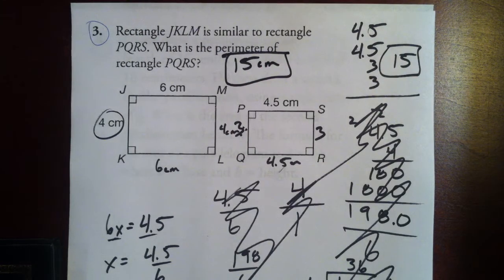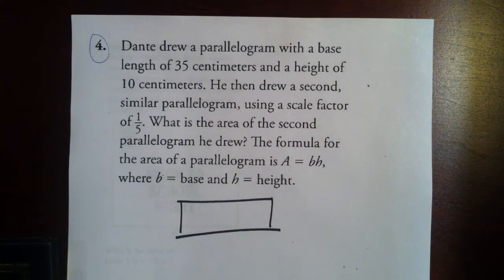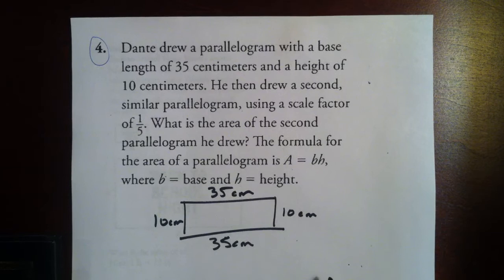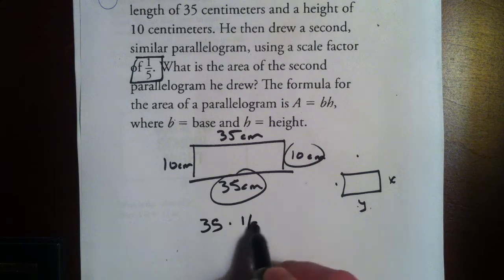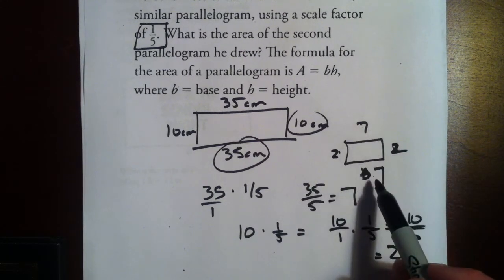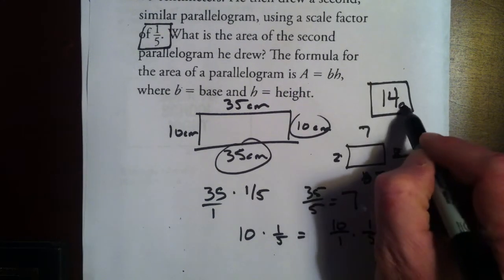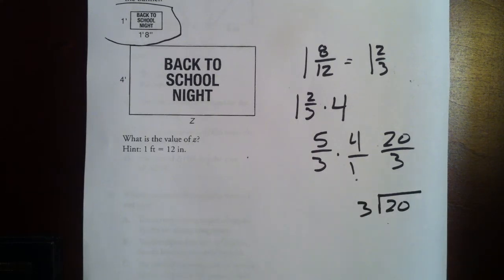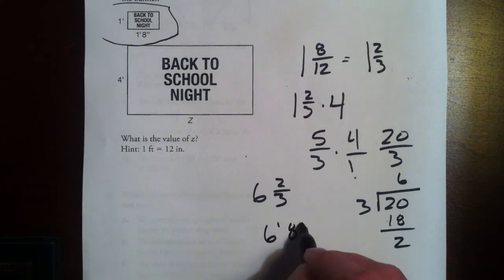CB 10b Ratios & Scale Factors